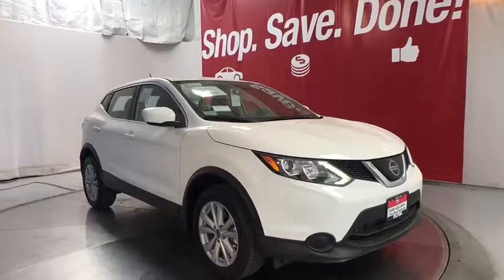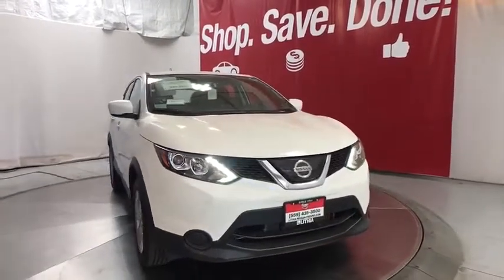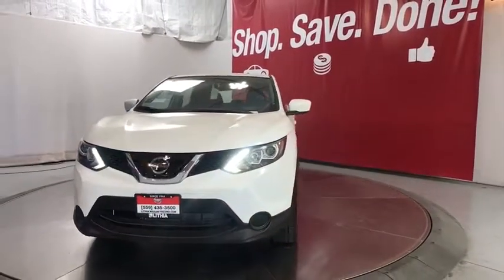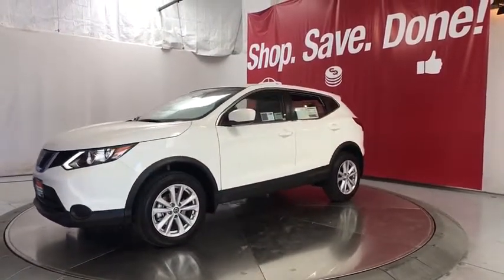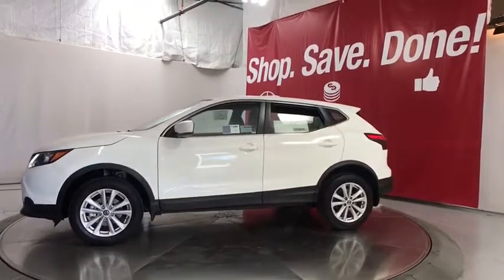2019 Nissan Rogue Sport Fresno, Bakersfield, Modesto, Stockton, Central California KW232521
GLACIER WHITE New 2019 Nissan Rogue Sport available in Fresno, California at Lithia Nissan of Fresno. Servicing the Bakersfield, Modesto, Stockton, Central California area.
2019 Nissan Rogue Sport FWD S - Stock#: KW232521 - VIN#: JN1BJ1CP3KW232521

GLACIER WHITE exterior and Charcoal interior, S trim. EPA 32 MPG Hwy/25 MPG City! Blind Spot Monitor, Brake Actuated Limited Slip Differential, Smart Device Integration, Satellite Radio, [K01] APPEARANCE PACKAGE, Back-Up Camera READ MORE! KEY FEATURES INCLUDE: Back-Up Camera, Satellite Radio, iPod/MP3 Input, Bluetooth, CD Player, Smart Device Integration, Blind Spot Monitor, Brake Actuated Limited Slip Differential. Rear Spoiler, MP3 Player, Privacy Glass, Remote Trunk Release, Keyless Entry. OPTION PACKAGES: APPEARANCE PACKAGE Wheels: 17 x 7.0 Aluminum Alloy, Tires: 215/60R17 All-Season. Nissan S with GLACIER WHITE exterior and Charcoal interior features a 4 Cylinder Engine with 141 HP at 6000 RPM*. VEHICLE REVIEWS: Edmunds.com's review says Based on its spec sheet alone, the Rogue Sport makes a lot of sense. It has enough room for four adults, and its cargo area ranks it among the most spacious extra-small crossover SUVs you'll find.. Great Gas Mileage: 32 MPG Hwy. WHO WE ARE: Lithia Nissan of Fresno sells new and used Nissan cars, Nissan trucks & Nissan SUVs in Fresno, CA. We have a strong and committed sales staff with many years of experience satisfying our customers' needs. Feel free to browse our inventory online, request more information about vehicles, set up a test drive or inquire about financing! Horsepower calculations based on trim engine configuration. Fuel economy calculations based on original manufacturer data for trim engine configuration. Please confirm the accuracy of the included equipment by calling us prior to purchase.